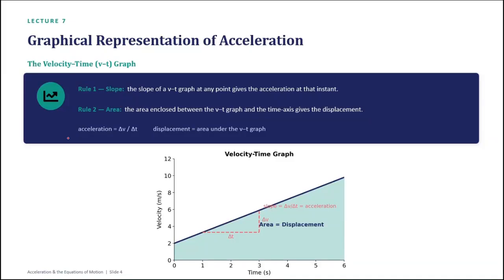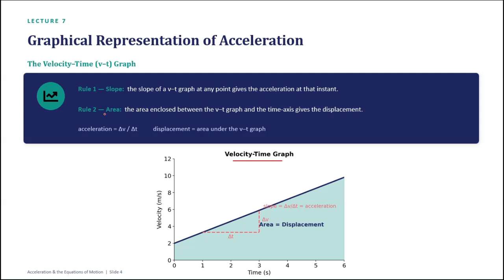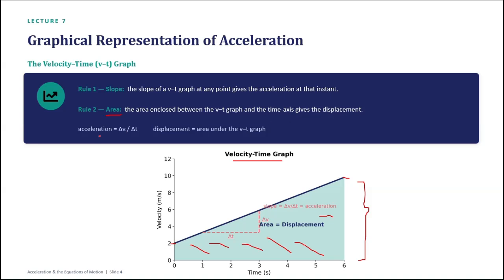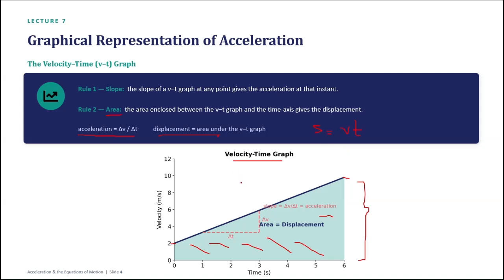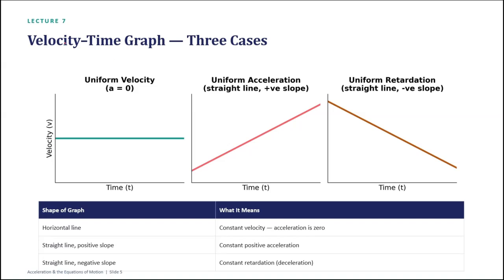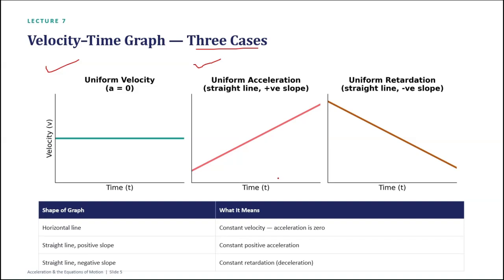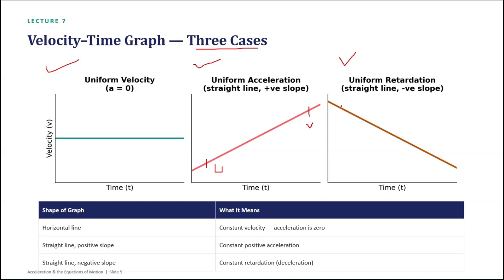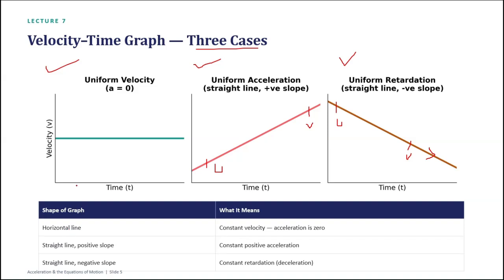Velocity Time Graphs | v-t graph | Lecture 8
Welcome to Lecture 8 of Physics Series ! In this video, we study Velocity-Time (v-t) Graphs to uncover every advanced case you need to know for your exams. We break down constant velocity, uniform and non-uniform acceleration, deceleration, and what happens when an object changes direction completely.

📝 What you will learn in this lecture:
0:00 - Velocity time (v-t) Graph
3:32 - Study Cases of v-t graphs

This series is fully optimized for students preparing for international examinations, including AP Physics 1 , Cambridge O-Level & A-Level Physics , IB Physics  and GCSE Physics.